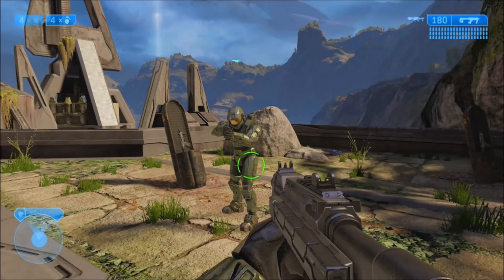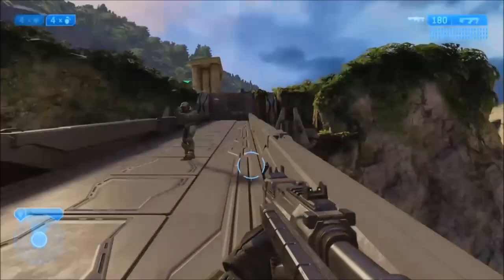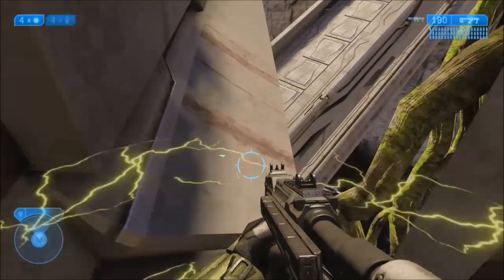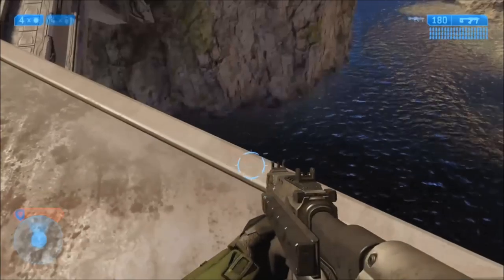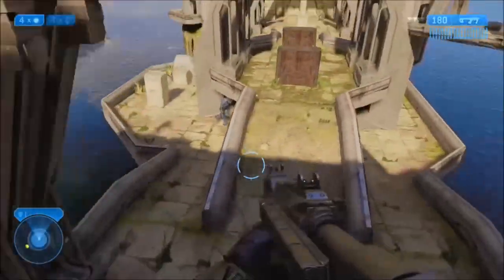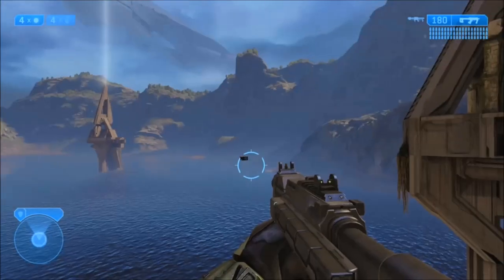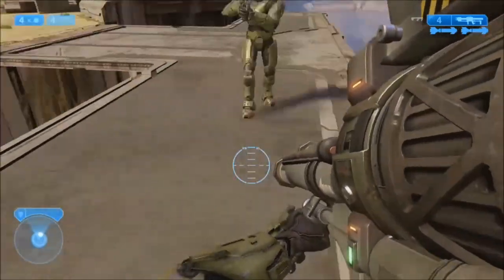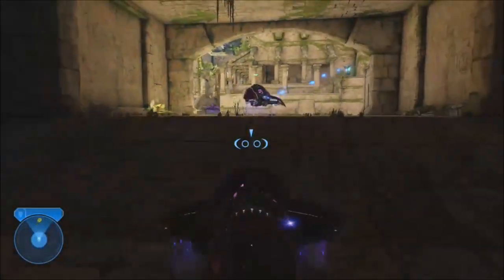Halo 2 Anniversary - Secret Switch on Delta Halo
Some of you may remember this from the old days of Halo 2 as well as the whole story and conspiracy theory surrounding the switch and its purpose. I will elaborate about that in my next video though. For now, you can take a look at the secret switch for yourself and try to activate it if you want. Enjoy!